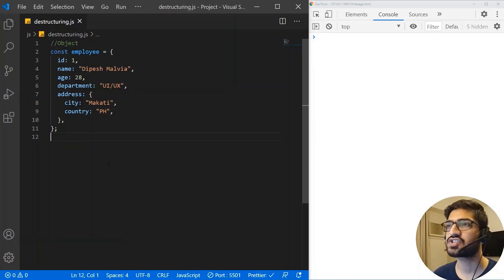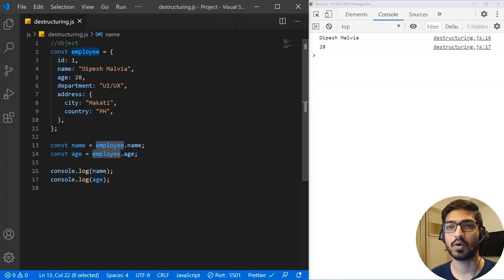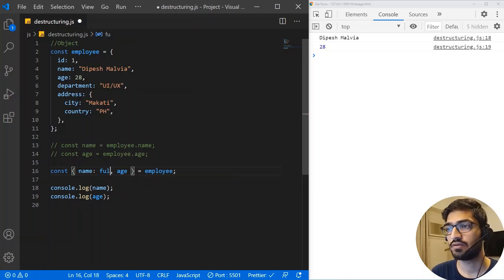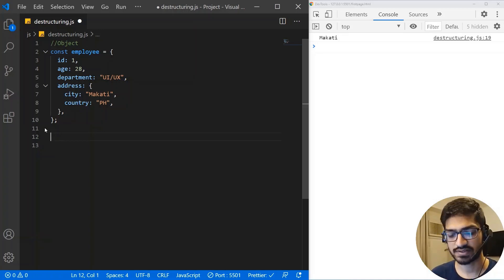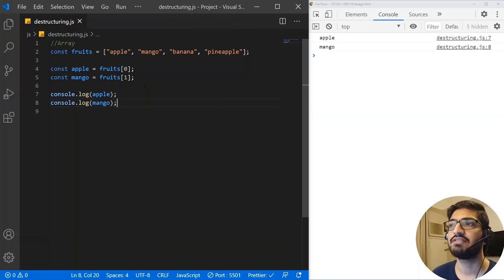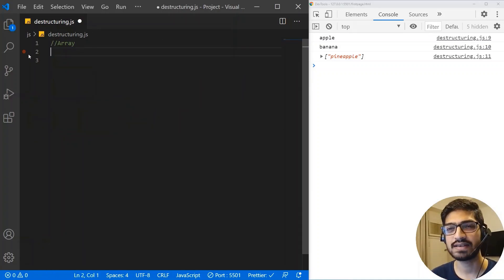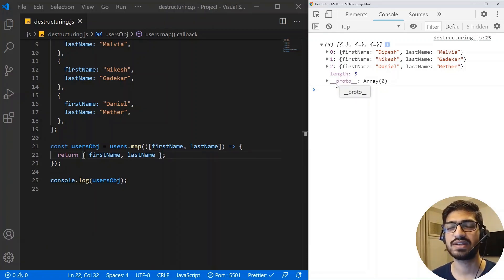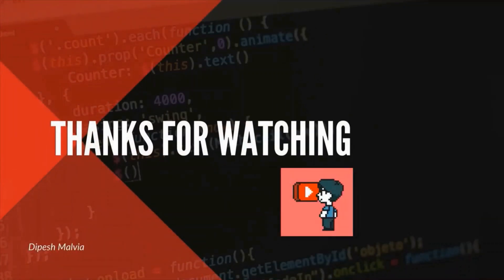JavaScript ES6 Destructuring of Arrays and Objects | JavaScript ES6 Tutorial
In this video we are going to learn about one of the best and most widely used ES6 feature that is Destructuring. We can unpack Arrays and objects using destructuring. It helps to make the syntax clear and concise. Modern JavaScript libraries like React, Angular uses destructuring for react states and access values from arrays and objects.

⭐️ Tags ⭐️
- ES6 Destructuring Arrays
- JavaScript Object Destructuring
- Array and Object Destructuring
- ES6 Tutorial